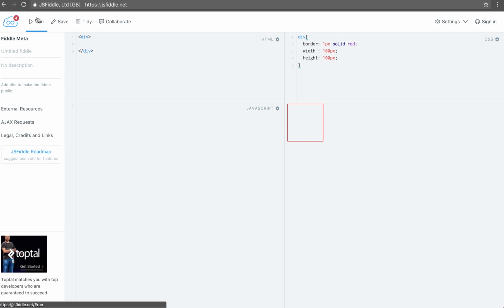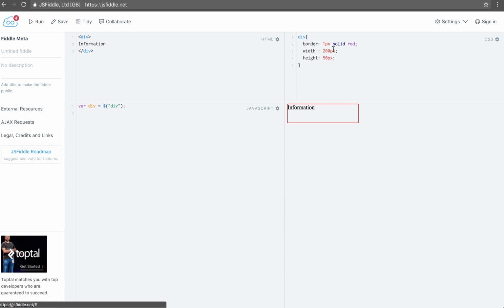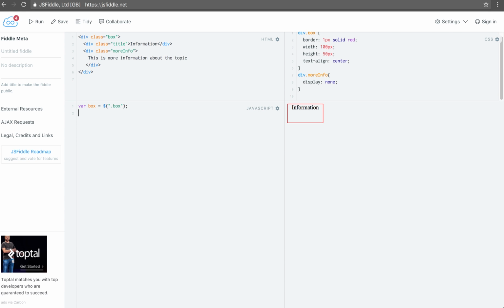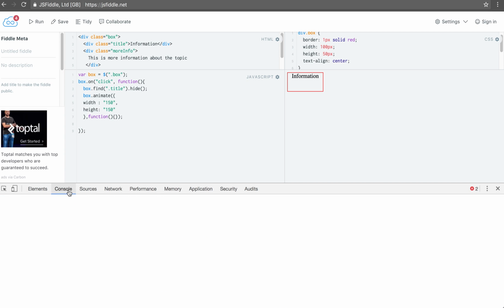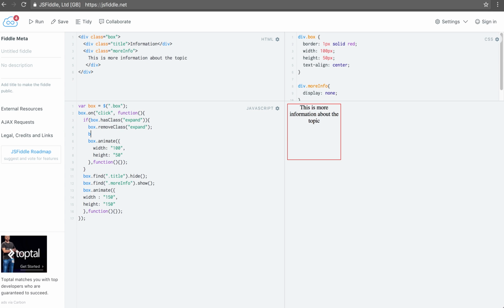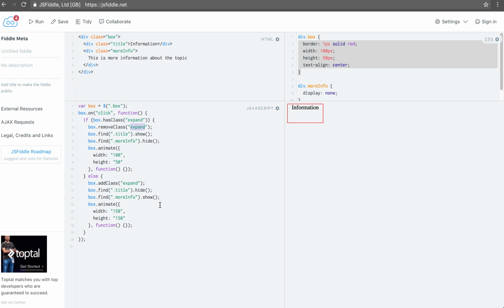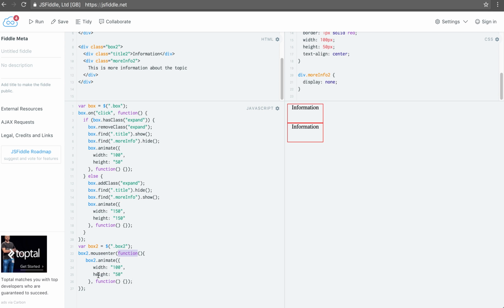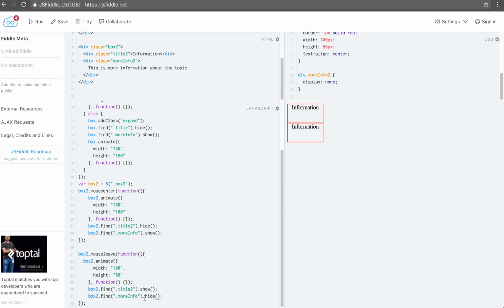HTML Animation : Learning Web Development (HTML, CSS, Javascript) - Part 3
I show you how to create animation for HTML using JavaScript and JQuery